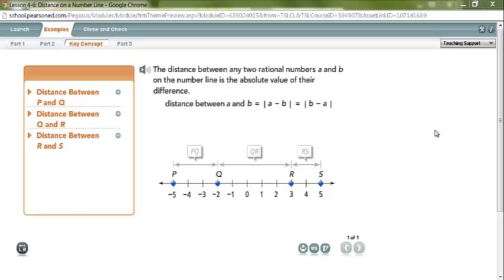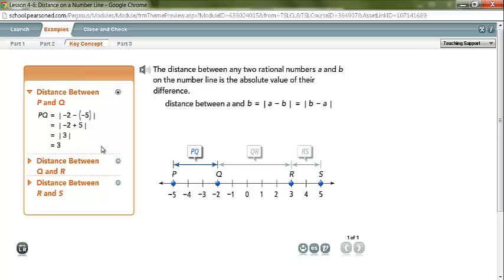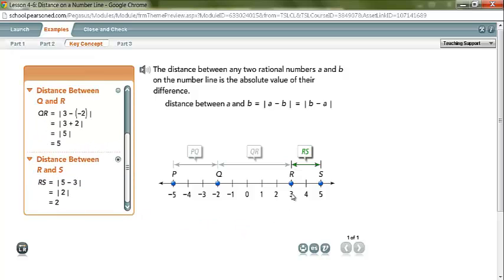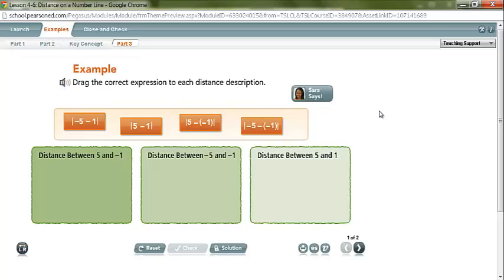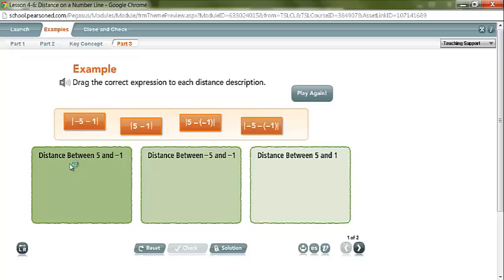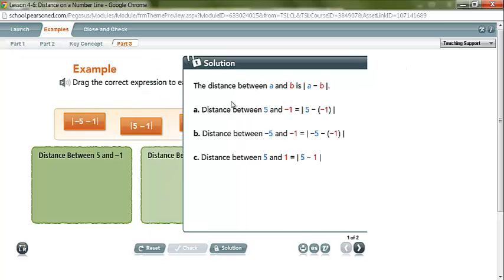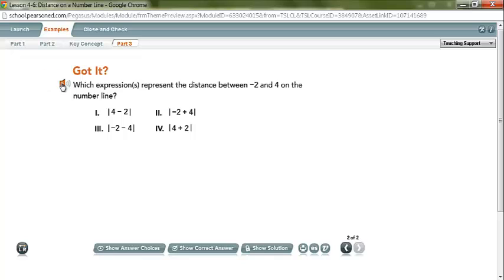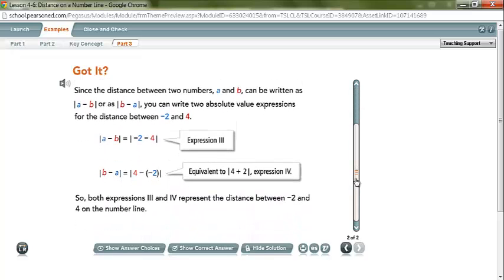4-6 part 2